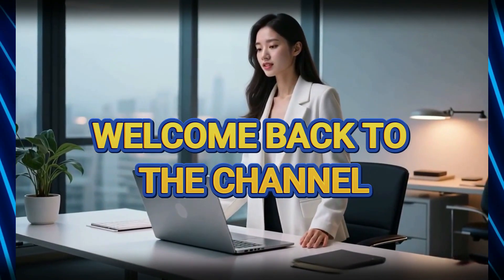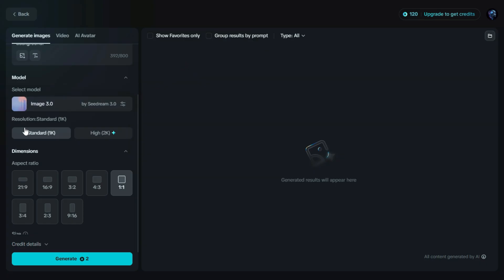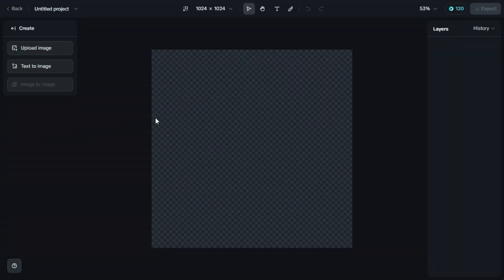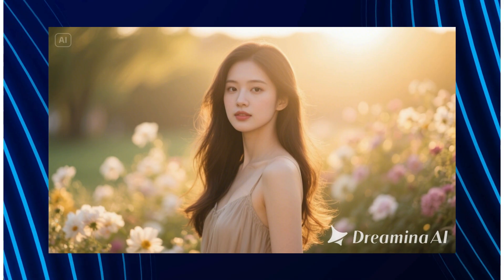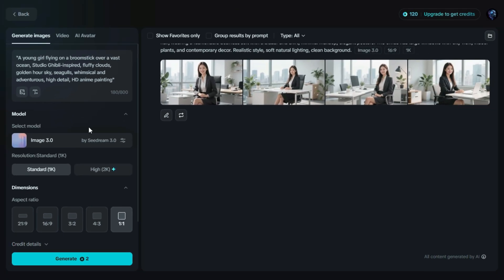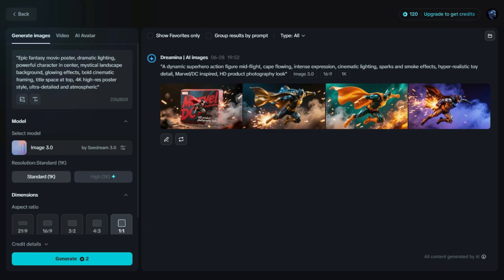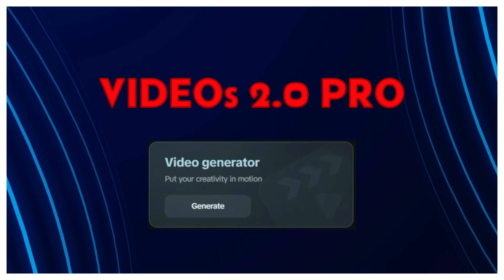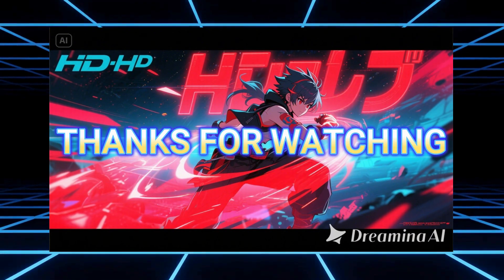Unlock FREE DREAMINA AI Credits Every Day!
"Learn how to get FREE AI Credits every day with Dreamina! In this video, we'll show you the secrets to maximizing your daily rewards and taking your AI experience to the next level. From beginners to pros, this tutorial is perfect for anyone looking to get the most out of Dreamina's AI credits system. Watch till the end to learn the best strategies and start earning your free credits today!"